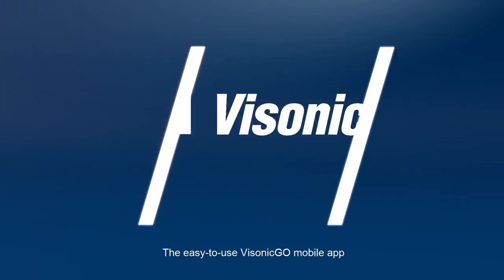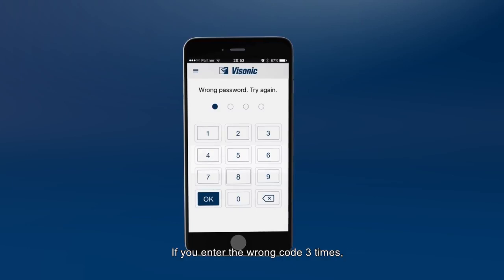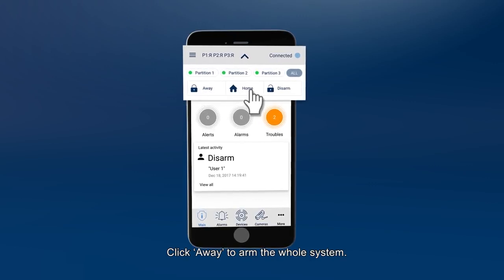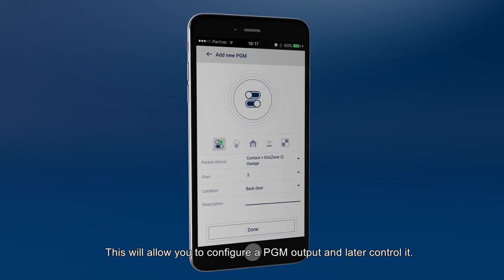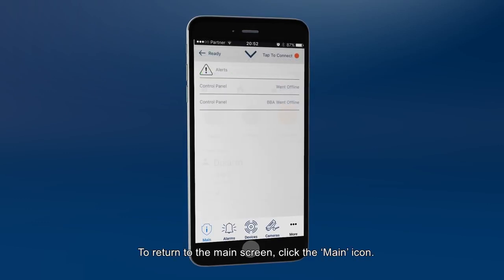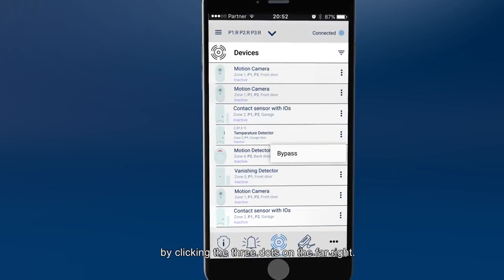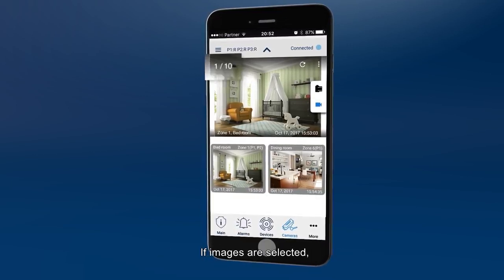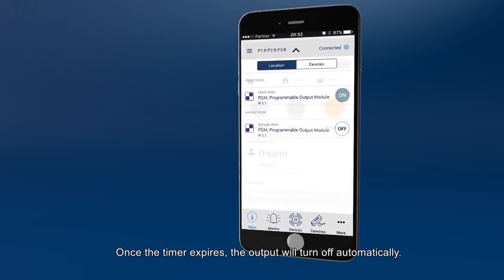Visonic app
Visonic App User Guide